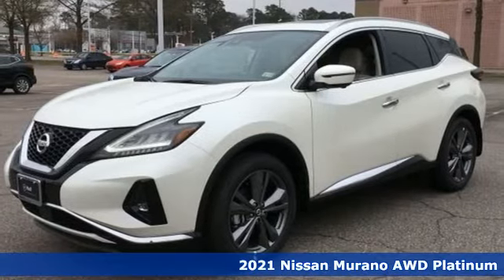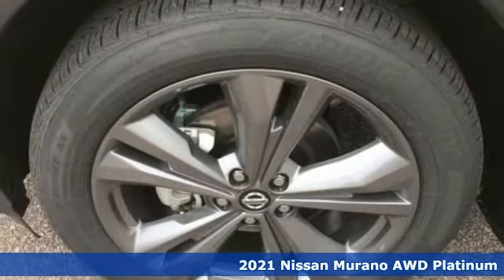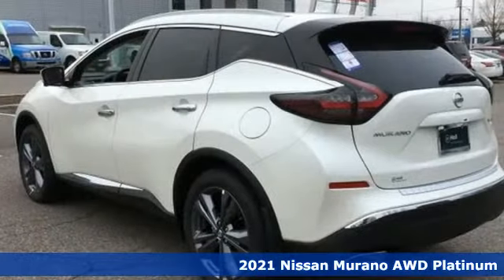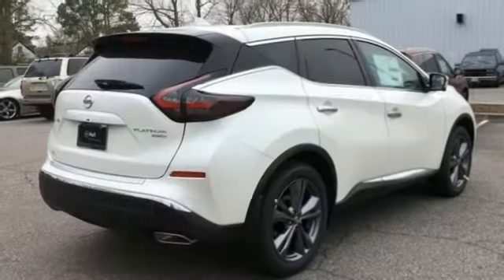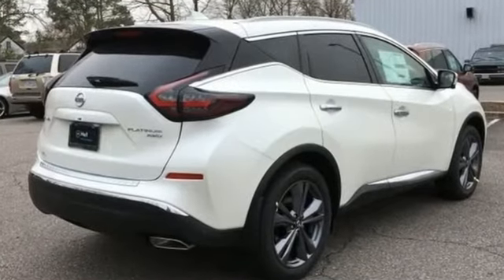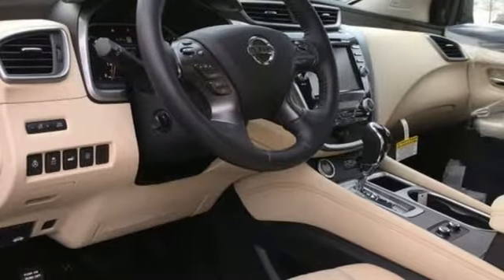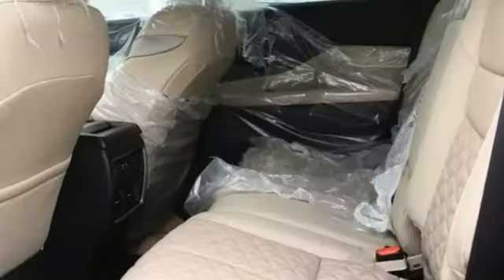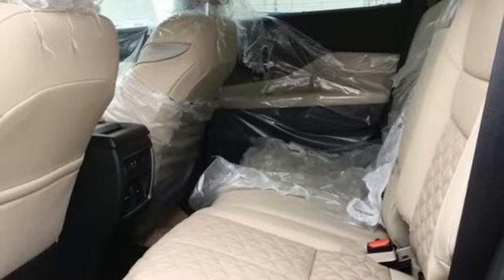New 2021 Nissan Murano Chesapeake VA Norfolk, VA #1521579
Year: 2021
Make: Nissan
Model: Murano
Trim: Platinum
Engine: 3.5L V6 DOHC 24V
Transmission: CVT with Xtronic
Color: White
Interior: Cashmere
Stock #: 1521579
VIN: 5N1AZ2DS1MC116843

Address:
3417 Western Branch Blvd